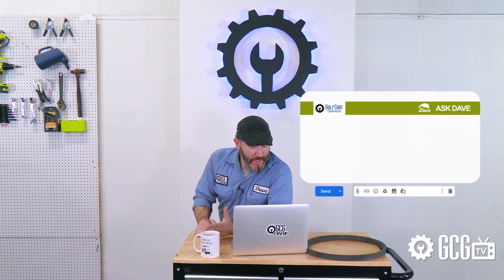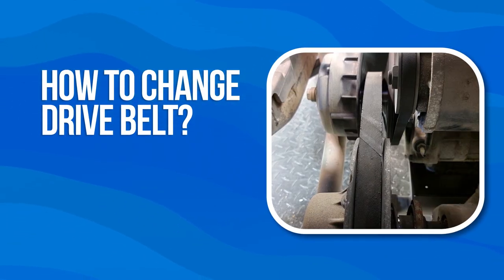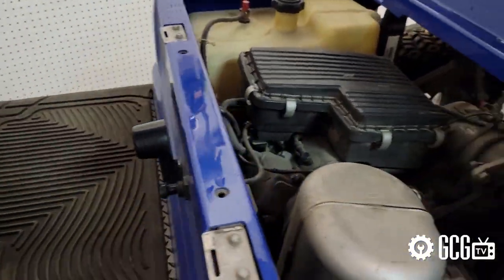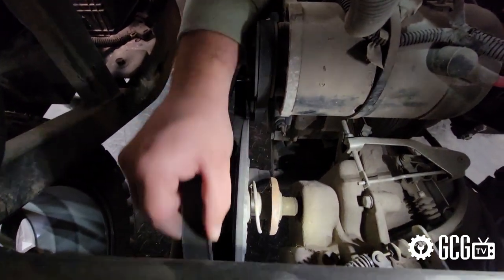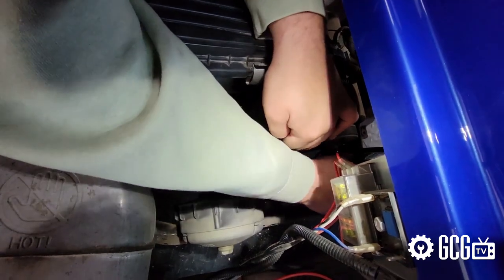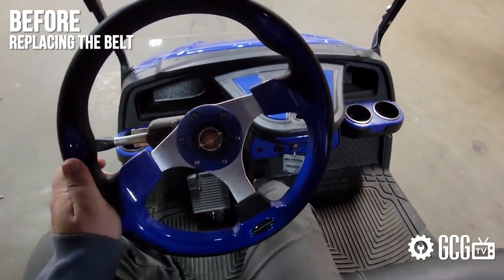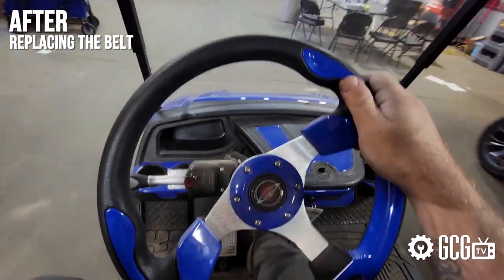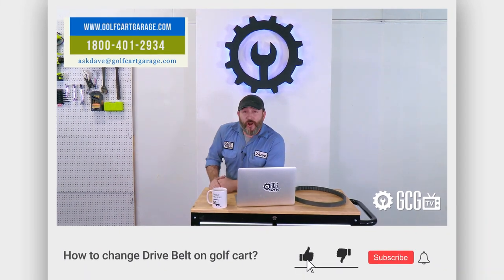Change Yamaha G29 Drive Belt | ASK DAVE | Golf Cart Garage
Today on GCGTV, we ASK DAVE how to change a Drive Belt on a Yamaha G29 (and most other Yamaha Gas Golf Carts).
We'll cover the symptoms and conditions and take a quick look at a very simple, affordable replacement procedure to cure a squeal on golf cart acceleration.

0:00 Cold Open
0:10 Today's Question
0:25 Intro Animation
0:34 Overview
1:24 Procedure
2:25 Extra Tips
2:48 Before and After
3:29 Contact Info
3:45 Outro Animation